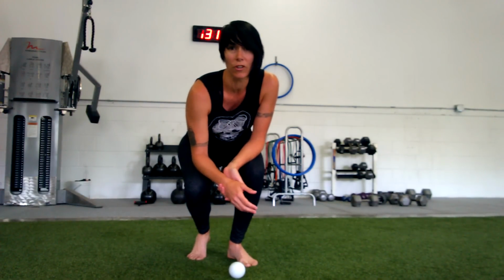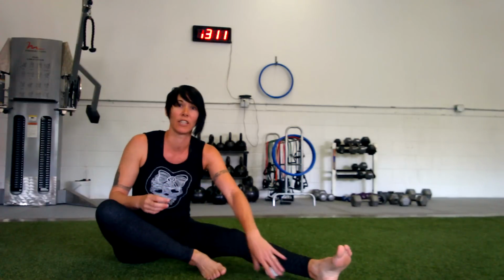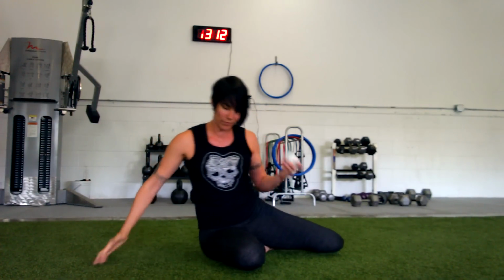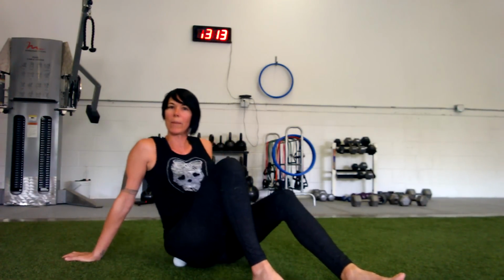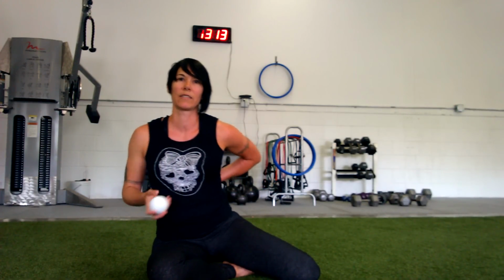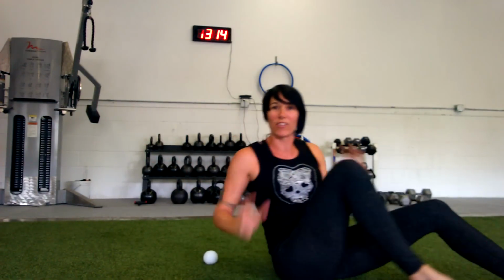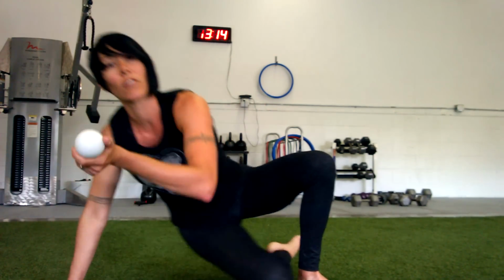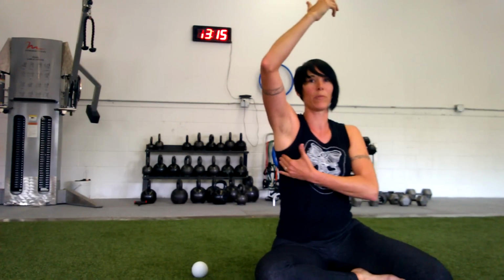Quick & Dirty Lax Ball Rollin'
It's not like it sounds. :) This is a shorter video, with less explanation, that outlines all the places you might want to release with a lacrosse or tennis ball, and how to do it.